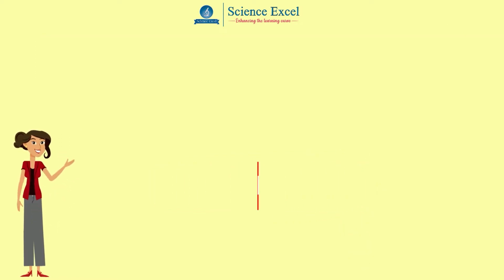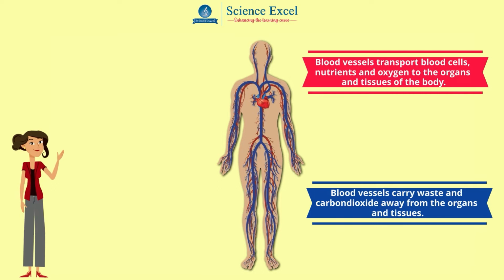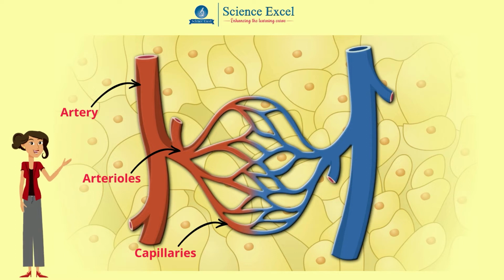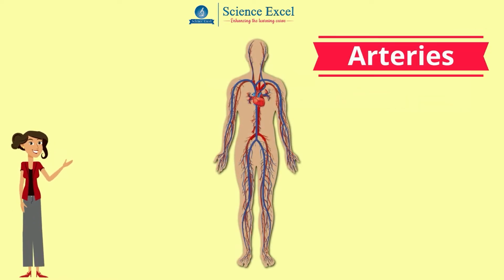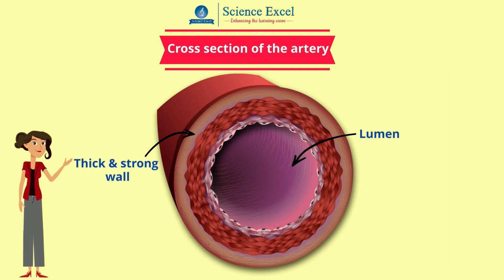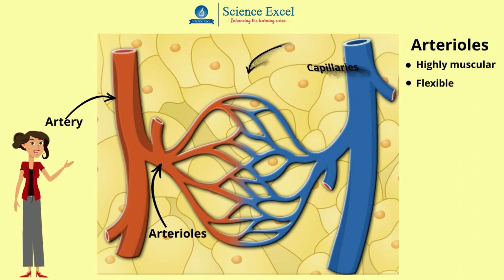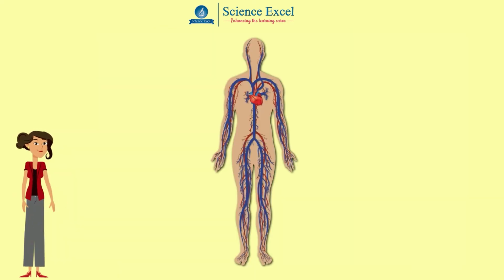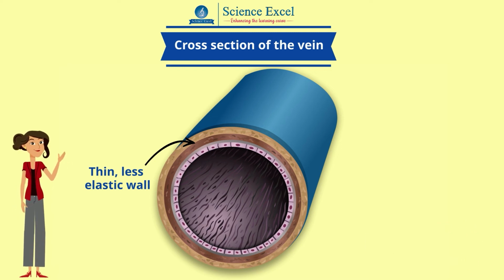Circulatory system: Blood vessels | Science Excel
We at Science excel present this tutorial which introduces the Circulatory system : Blood vessels. We appreciate your feedback and queries in the comments section.